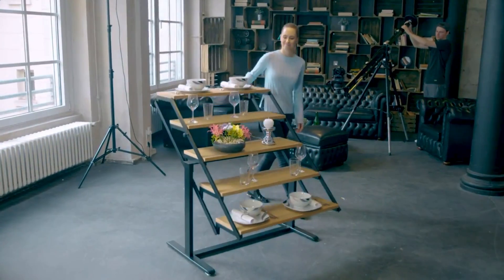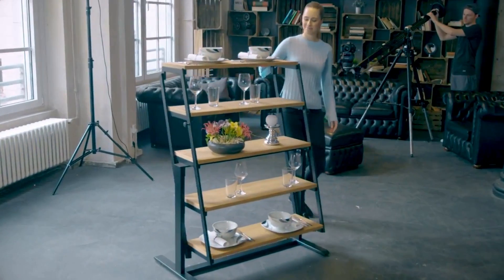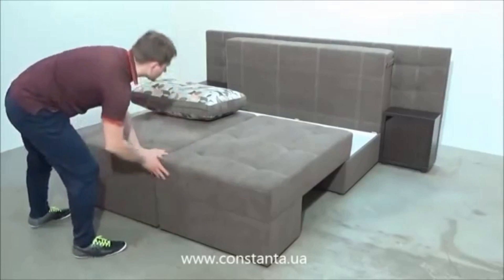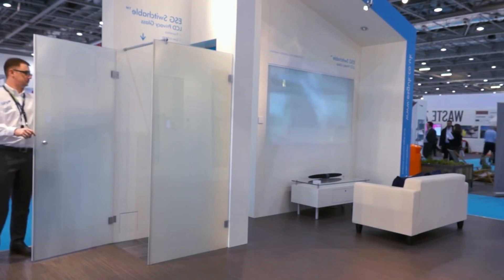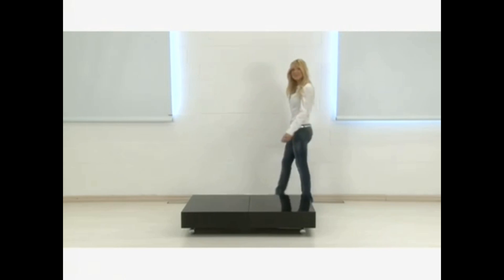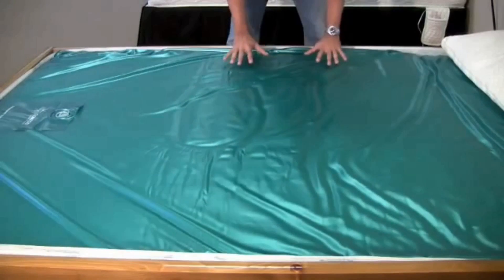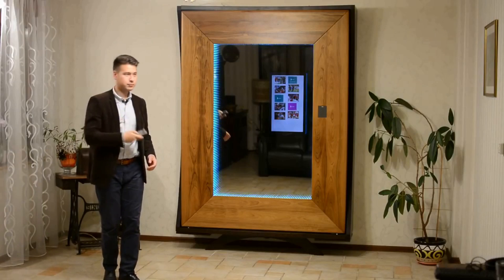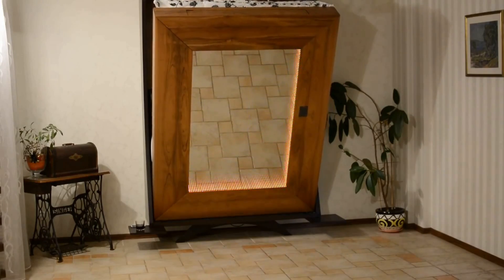6 Ingenious Space Saving Furniture That Are at Another Level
Title: Ingenious space Saving ideas That Are Transformable , extendable , and are at Another Level
These furniture items are best for your compact home . And they occupy very little space but provides you the best multipurpose functionality .

The space saving ideas includes the following smart furnitures:
1.Swing table
2.Constanta.au
3.Esg switchable lcd privacy glass
4.Tavolino trasformabile Box
5. Waterbed
6. Floating Bod

space saving  IDEAS  are always searched by people because of their compact homes. And most of the time we need space saving kitchen or bathrooms. So here you have seen some of the coolest convertible tables or furnitures which you had never seen . these will for sure save space at your home . These space saving furniture ideas will definitely expand  your home so you can Live Smart & Expand Your Space.

# Transformer Sofa
# Disappearing Desk Bed
# Classic Expandable Collar Sofa
# Bed with Desk
# Intelligent Furniture
# Folding Table
# Master Bedroom - Space Saving Furniture
# Sofa Bed - Smart Living
# Room Folding Furniture
# Single Sleeper Sofa
# Space Saving 1 Bedroom Apartment
# Extending Table

Space saving ideas for your home furniture